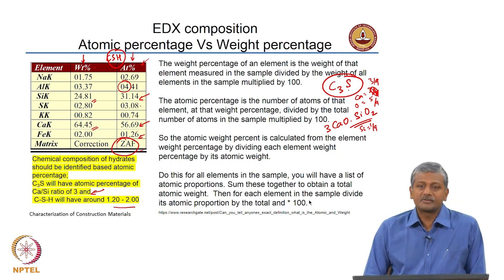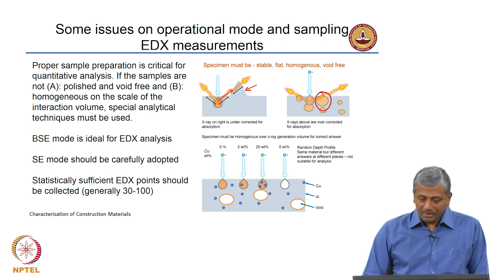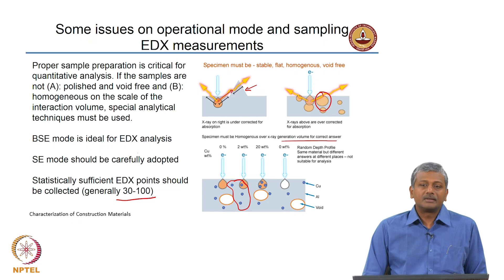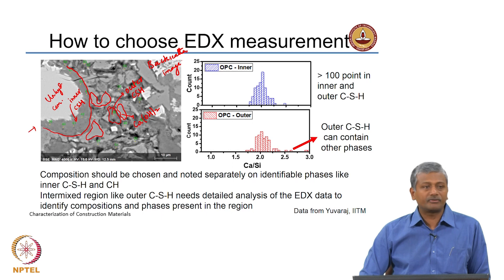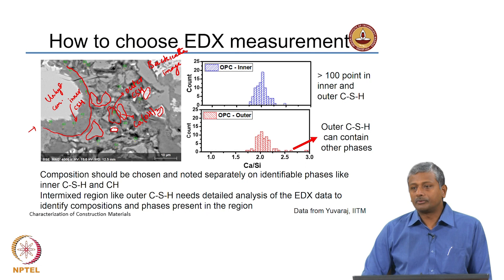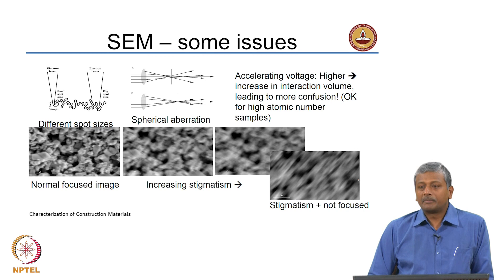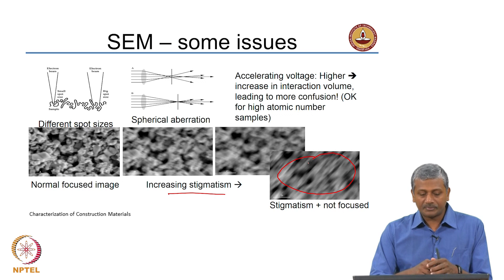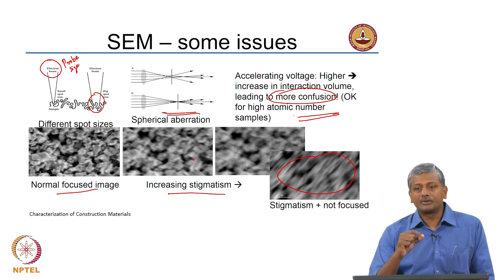Scanning electron microscope Part 3 - Analysis of cementitious systems 1 - Part 1